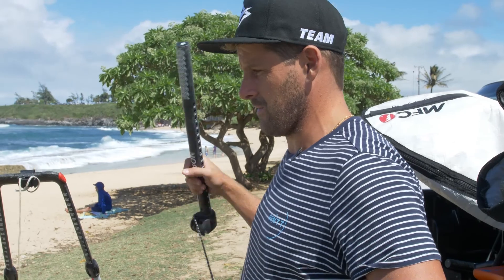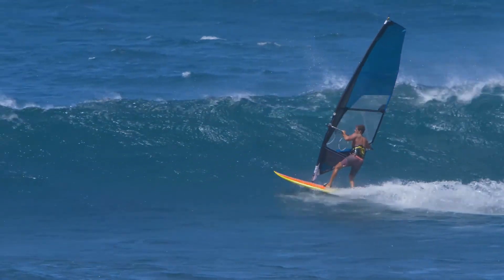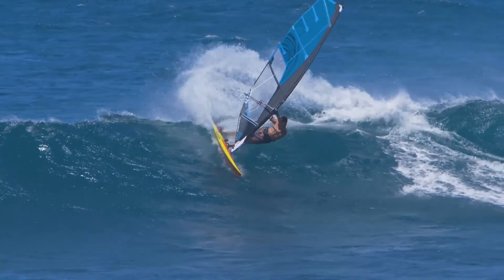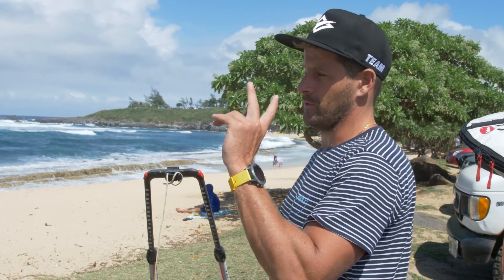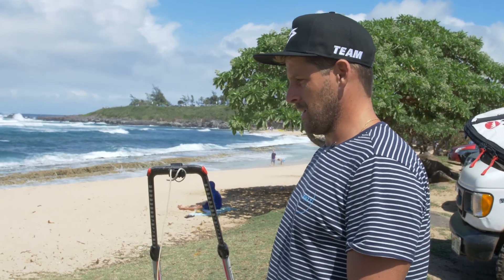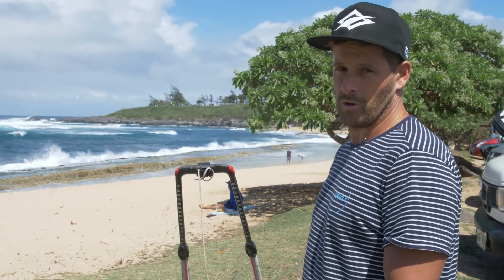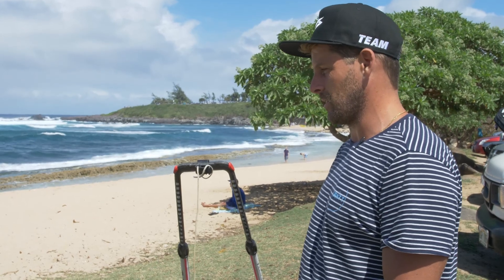Behind the Scenes with Ricardo Campello Part 2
Welcome back to Behind the Scenes with Ricardo Campello - Ep 2 where Ricardo is testing the new Force 4 . Follow along as we take a deeper look at the process of what goes on behind the scenes with Ricardo and the Naish R+D team as they develop the new Force 4.